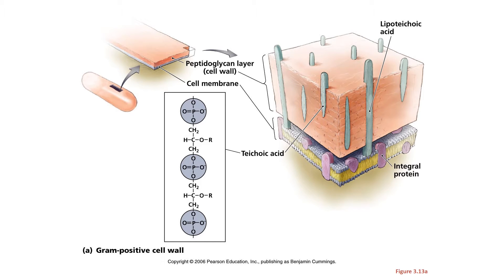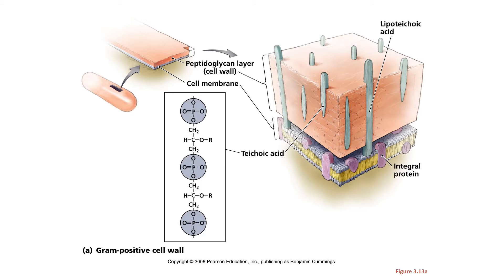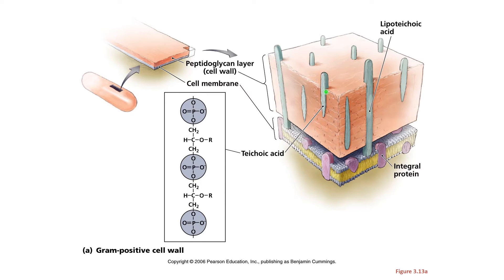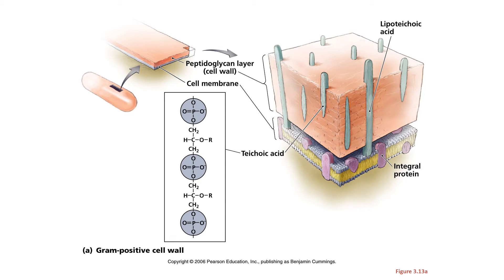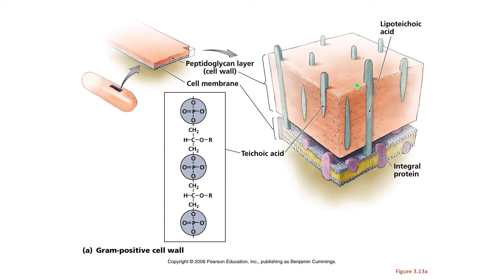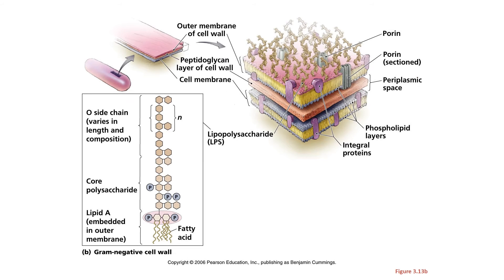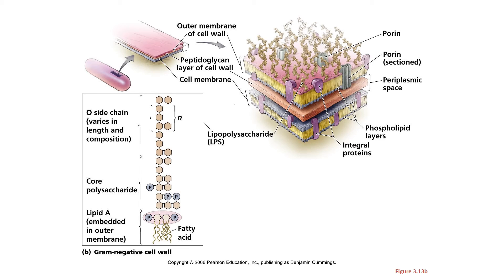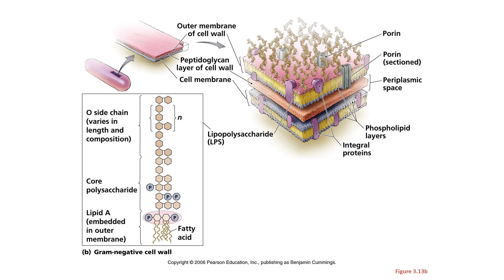Cell Envelope Tiny Teach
This tiny teach discusses the Gram Positive and Gran negative cell envelopes